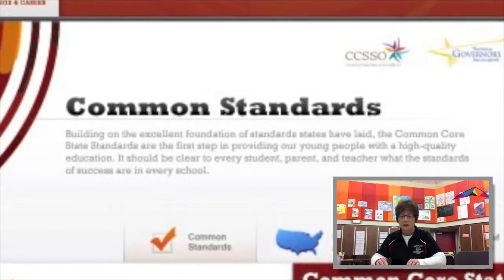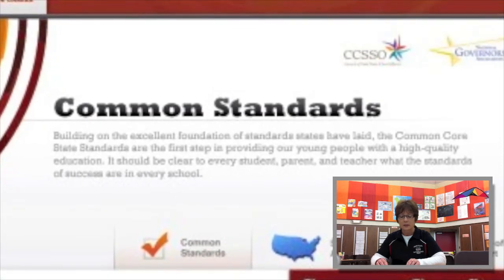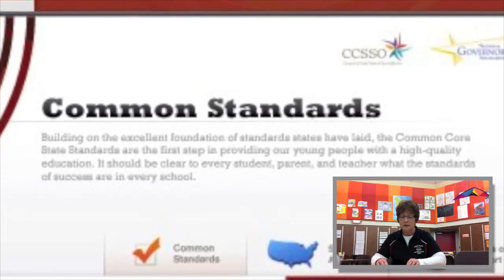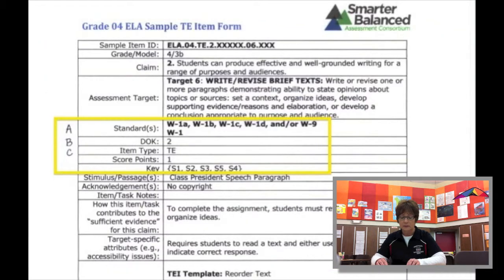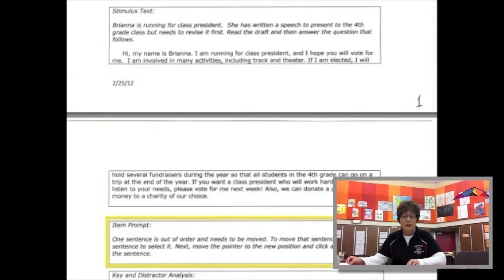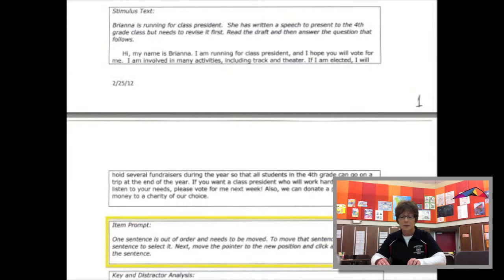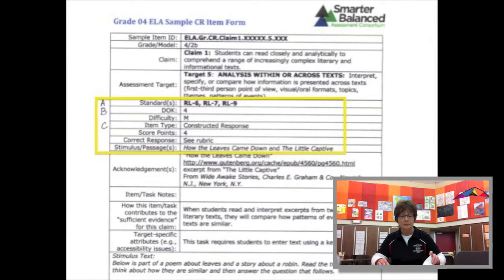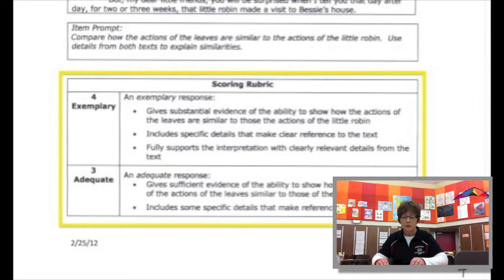Common Core ELA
Pam Bachner, K-8 English-Language Arts Chair, describes some of the features of the coming assessment pieces for the Common Core ELA.